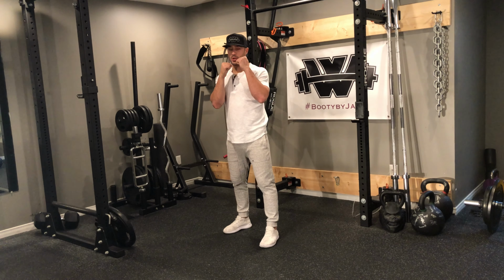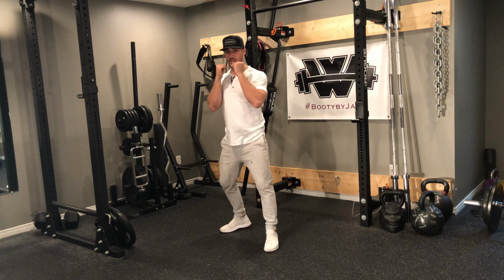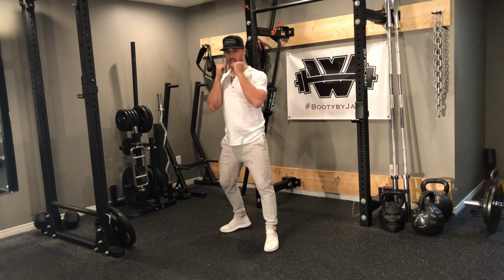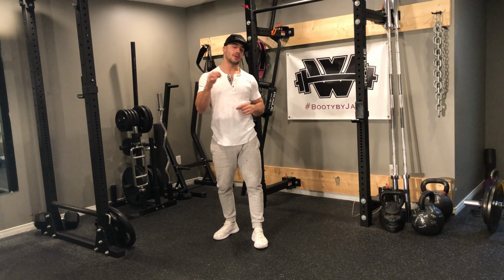2 Hook Combo